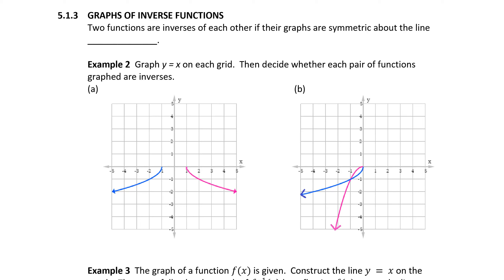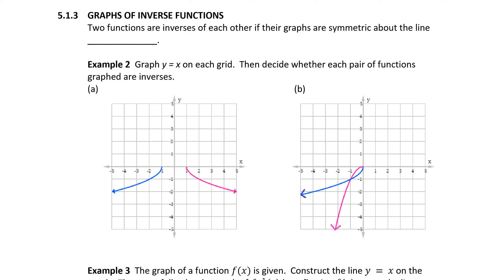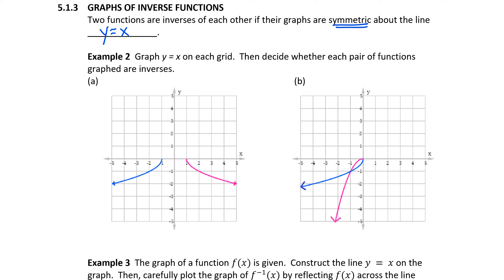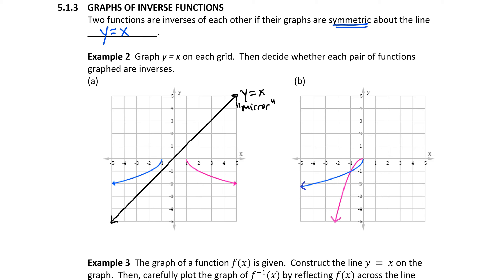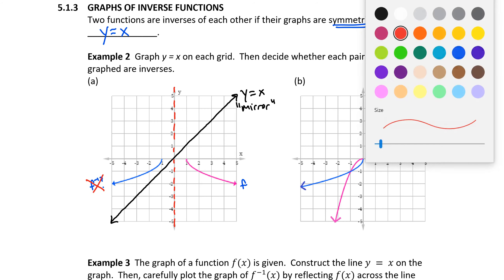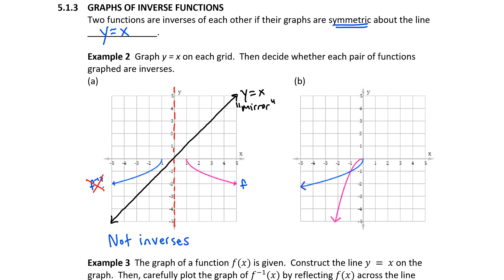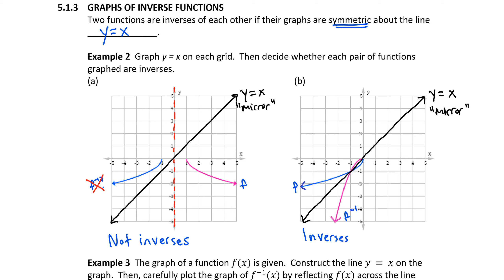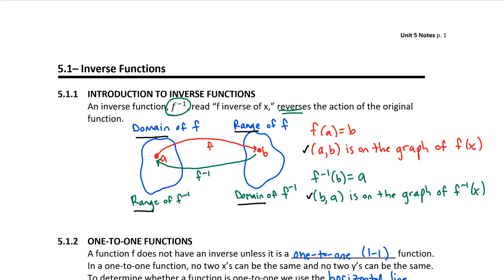5.1.3 Graphs of Inverse Functions